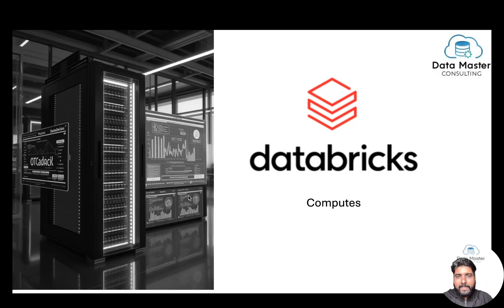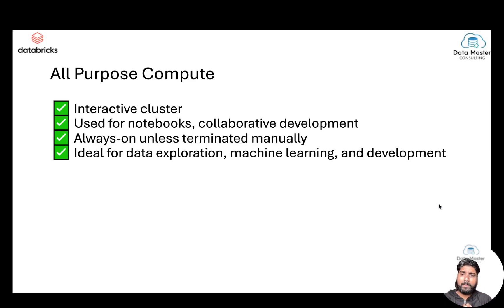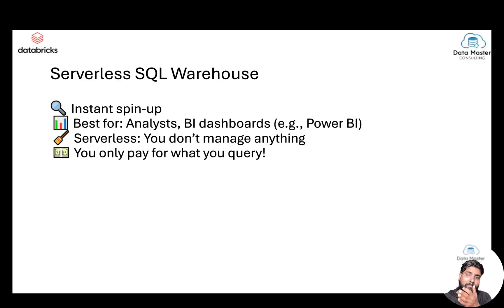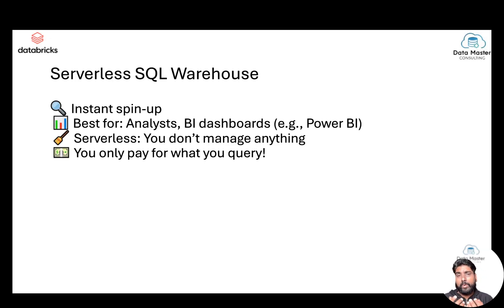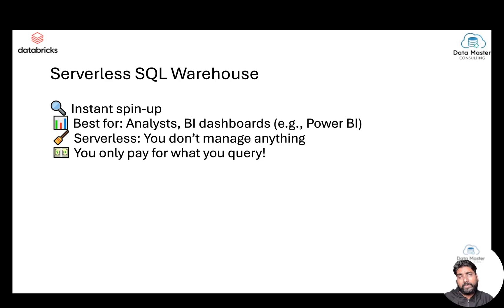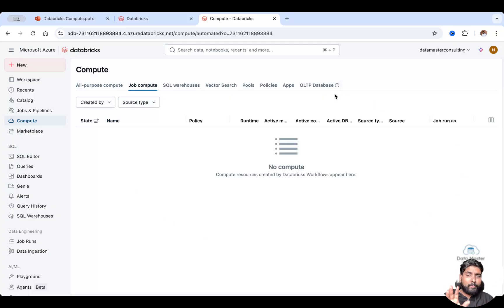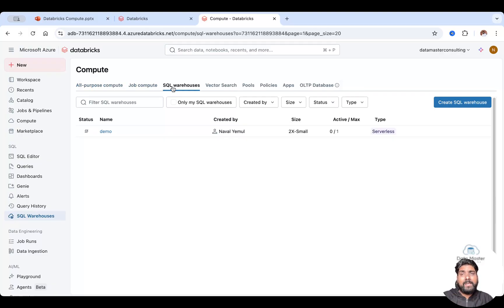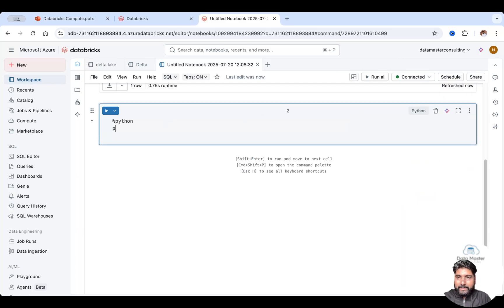Databricks Computes Explained (2025) 🔥 | All-Purpose vs Job vs Serverless + Free Edition Secrets!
🚀 Confused between All-Purpose, Job, and Serverless Computes in Databricks?
You’re not alone! In this detailed and beginner-friendly video, I will break down all 4 types of Databricks computes — All-Purpose, Job Compute, Serverless, and SQL Warehouses — and compares how they differ between Premium and the NEW Free Edition (2025 update!).

✅ Understand Databricks Premium vs Free Edition
✅ Live Demo inside Azure & Free Databricks
✅ Learn when to use All-Purpose, Job Compute, or Serverless
✅ Powerful car-based analogy to simplify your understanding
✅ Serverless explained for Python, SQL, and Data Engineering use cases
✅ No credit card? No problem — explore the Free Edition hands-on!
✅ Bonus: How to automate tasks without Job Compute in Free Edition

🎯 Whether you're a data engineer, analyst, ML enthusiast, or just getting started with Databricks, this guide will make your compute concepts 10x clearer!

💬 Got questions or confused about your compute type? Drop them in the comments — I reply to every query!